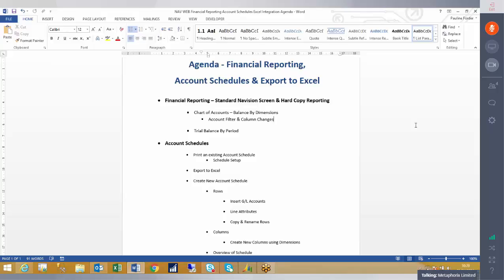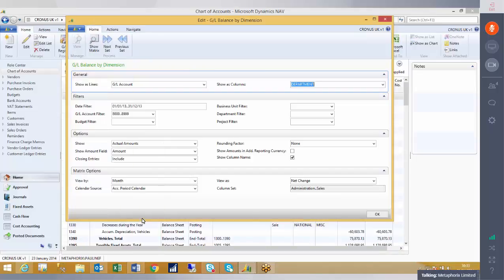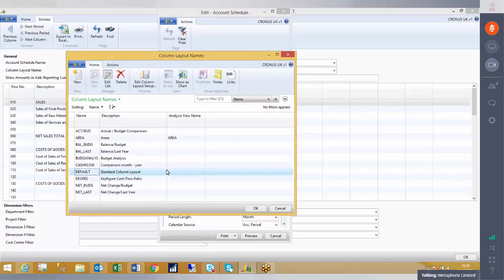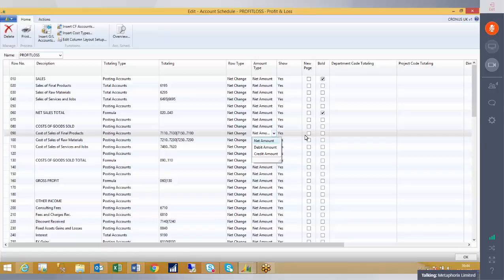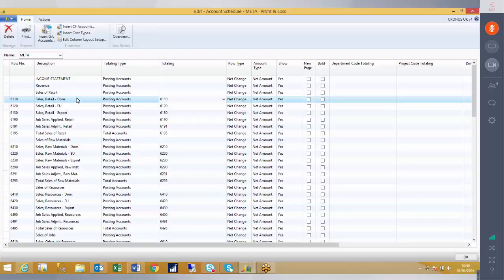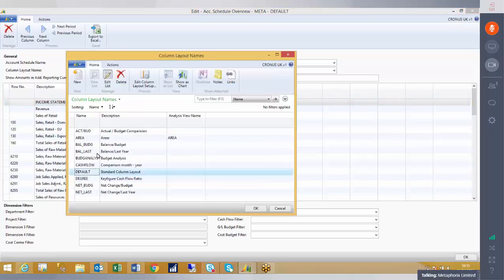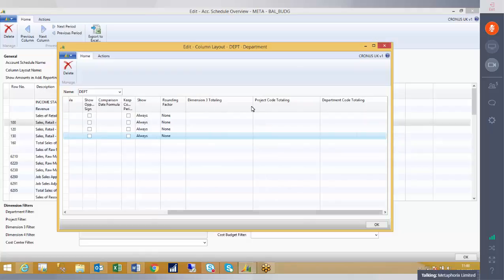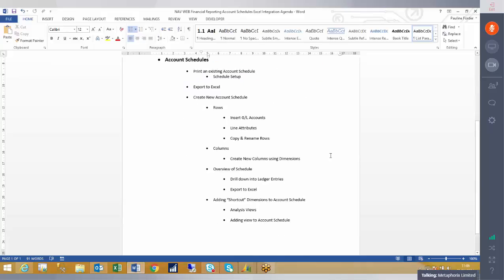NAV Know How Financial reporting 2013 and prior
Metaphorix NAV Know How Guides. Completely free webinars on Microsoft Dynamics NAV. In this video we cover Financial Reporting, Account Schedules, Excel Integration-  NAV 2013 & Prior - RTC